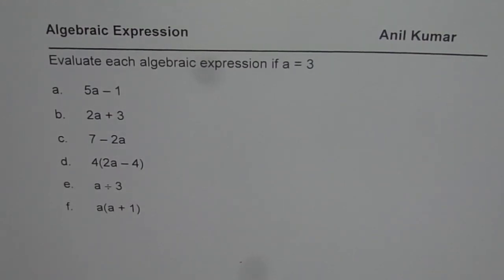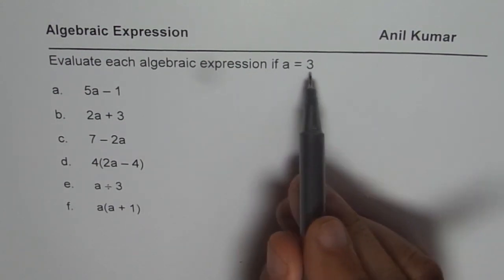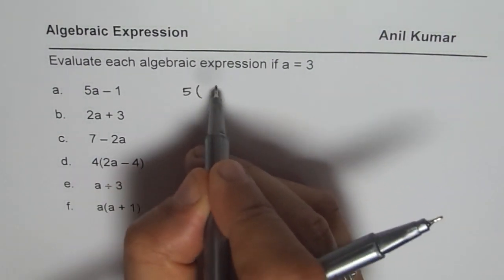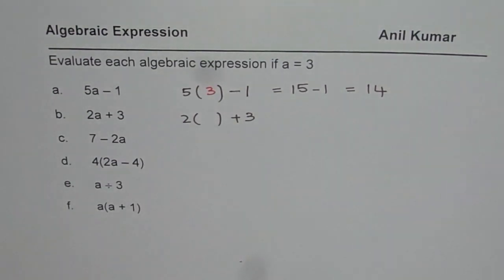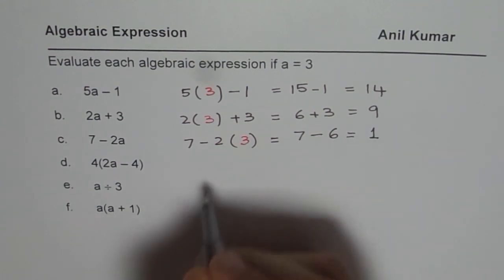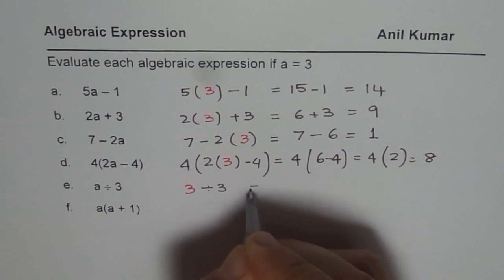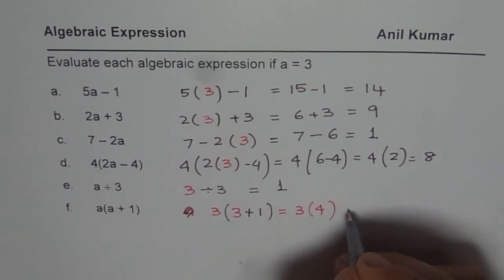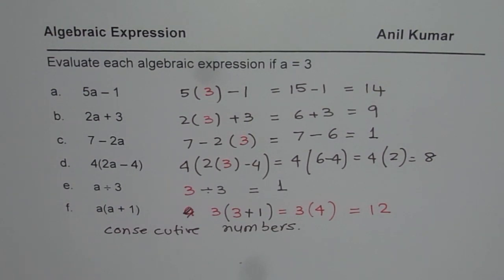Practice Worksheet to Evaluate Algebraic Expressions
Evaluate algebraic expressions for the given value of the variable.